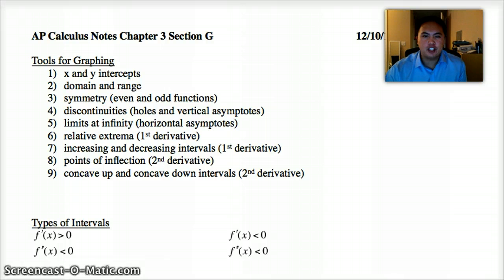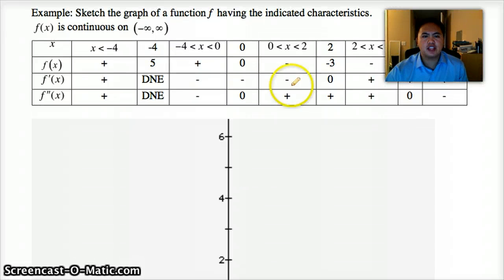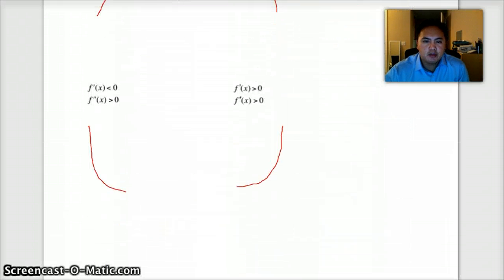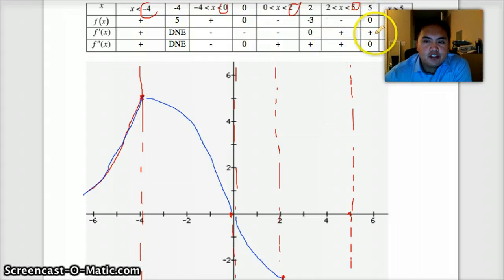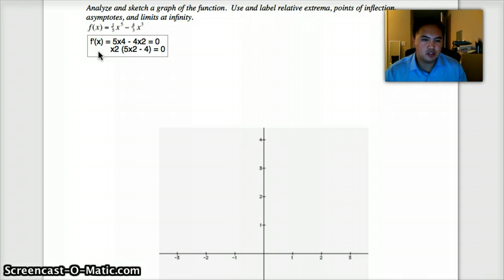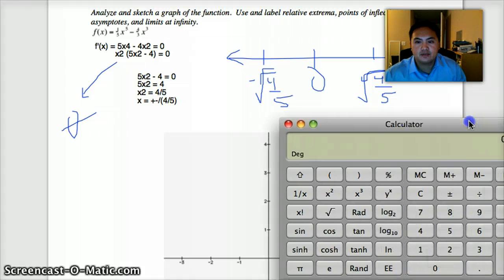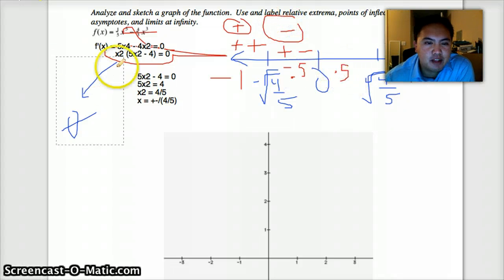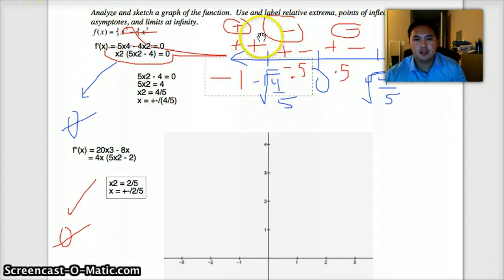AP Calculus - N25 - Graphing